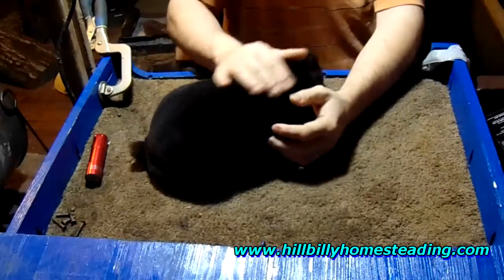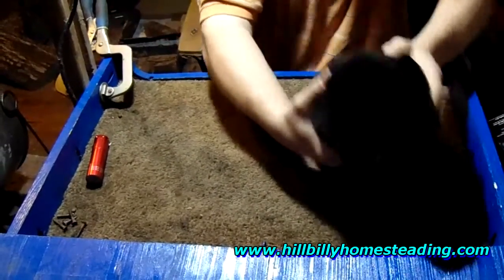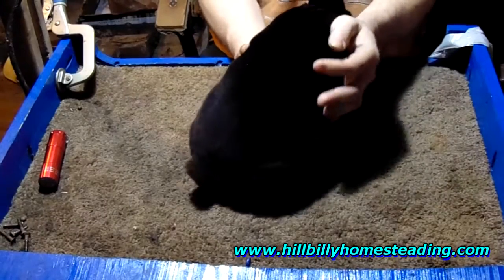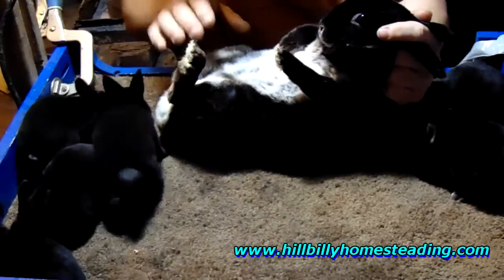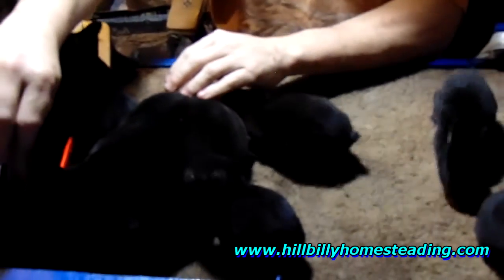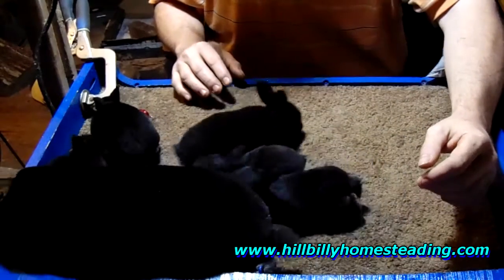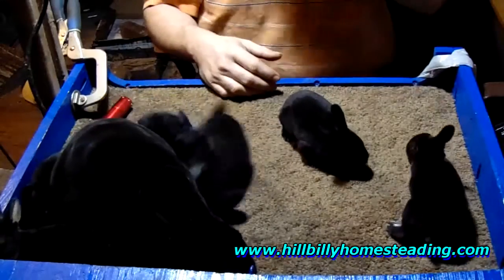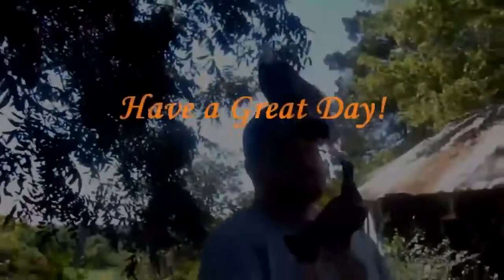Rabbit Genetics - What is an Otter Colored Rabbit?.mp4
Rabbit Genetics - What is an Otter Colored Rabbit?

A viewer asked a rabbit genetics question that is so much easier to show the answer than to tell the answer.  So I am gonna show and tell the answer.  Viewer John wants to know "What is an Otter?"  and I hope I am able to clear it up for him in this video.  I hope this will help others as well.